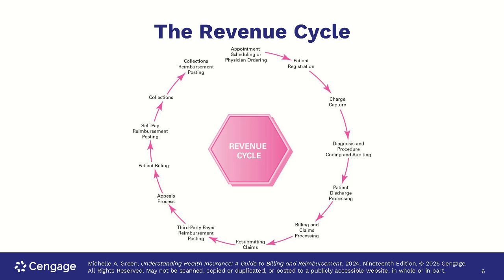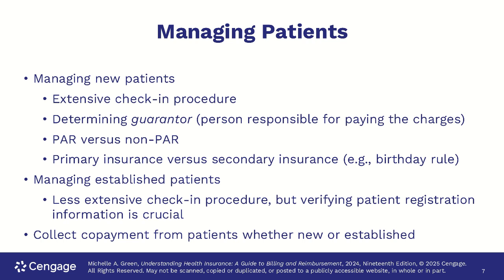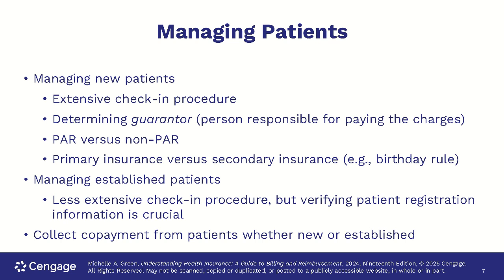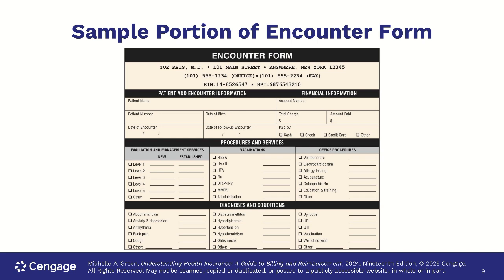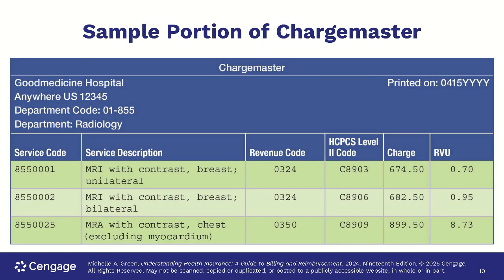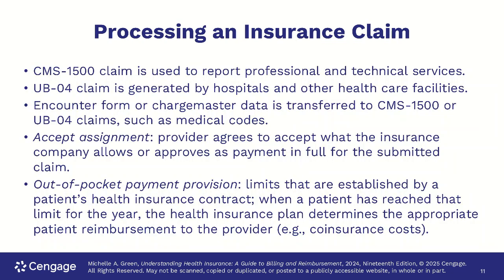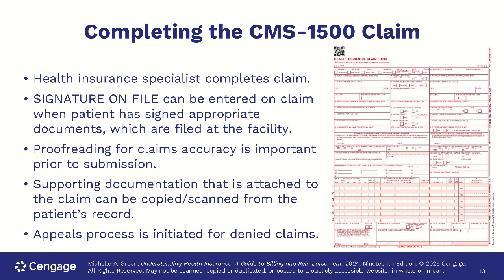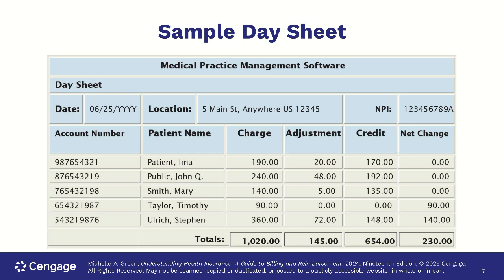Week 2-Outpatient Billing & Reimbursement-Chapter 3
In this presentation, Dr. Lisa L. Campbell presents Chapter 3 of Understanding Health Insurance: A Guide to Billing and Reimbursement, 19th Edition, by Michelle A. Green. This session provides a comprehensive introduction to revenue management, a critical healthcare finance and reimbursement component.

🔍 What You’ll Learn:

✅ Key terms and concepts related to revenue management
✅ The revenue cycle process and its impact on financial viability
✅ How new and established patients are managed in healthcare settings
✅ The role of encounter forms and chargemasters in billing
✅ Claim processing of insurance claims, including CMS-1500 and UB-04
✅ The importance of monitoring and auditing for revenue management

Healthcare professionals, billing specialists, and coders
Students and educators in healthcare administration
Anyone interested in healthcare revenue cycle management

🚀 Master the Essentials of Revenue Management Today!